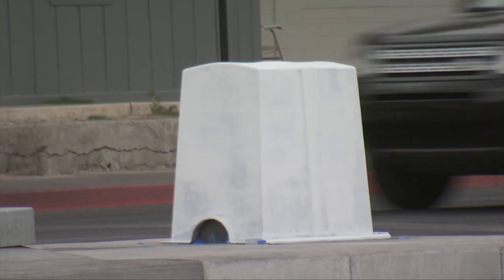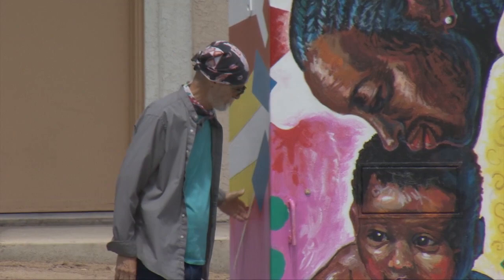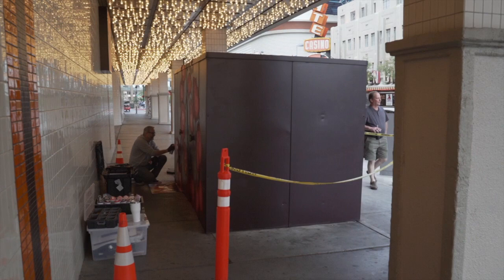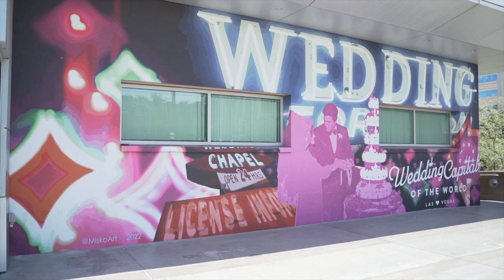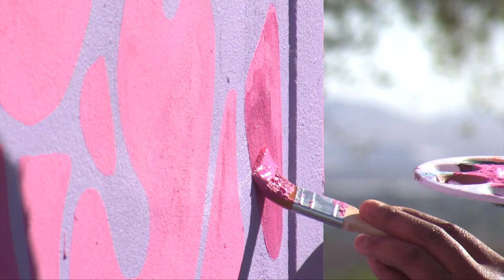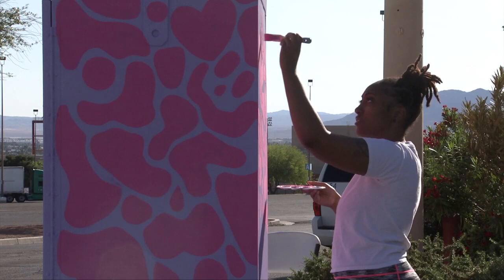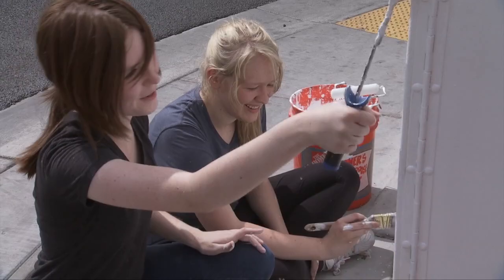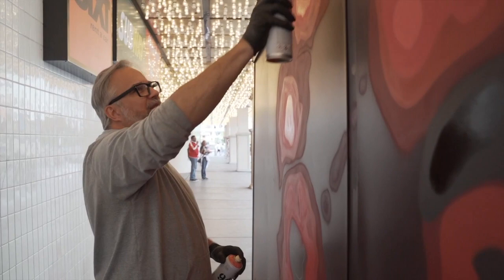City Beat: Local Artists Show Love For Outdoor Art With Utility Box Art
When it comes to Las Vegas outdoor art, one of the emerging popular forms is AMP Utility Box Art. Find out how local artists devoted to outdoor art are sprucing up those rather boring brown or gray utility boxes you see along the streets in most every neighborhood. We talk with two of the selected artists about why they believe public art in Las Vegas is so important to community pride and to making art available to all. It is all about local artists painting utility boxes and showing their commitment to Las Vegas outdoor art.